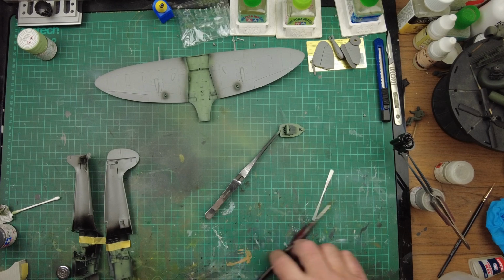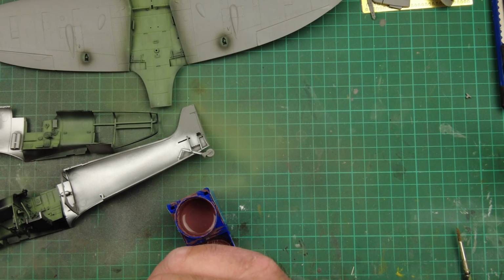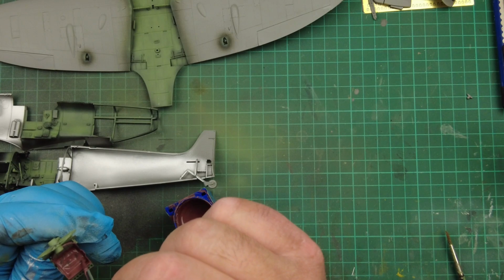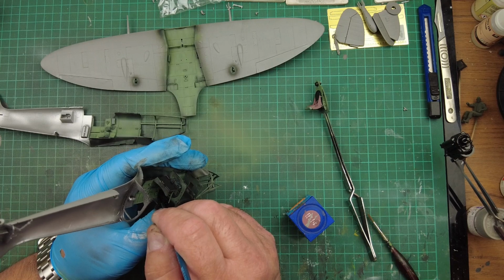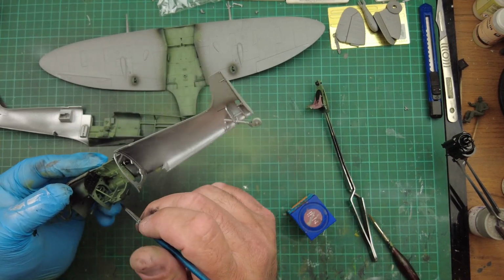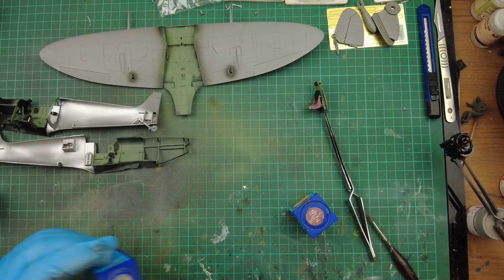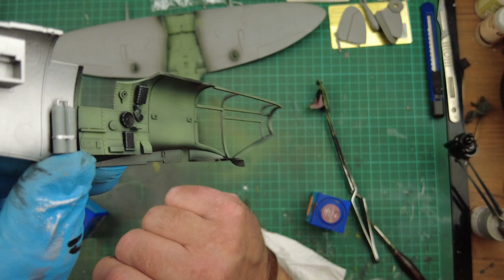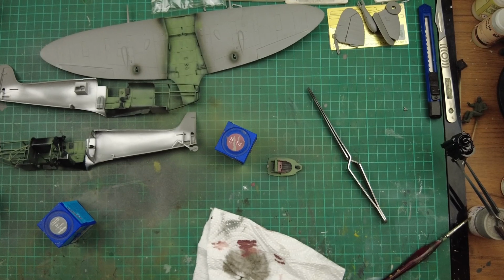Border Models 1/35 Spitfire Mk Vb Build Series Part 5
In this video I look at the detail painting of the interior and cockpit.